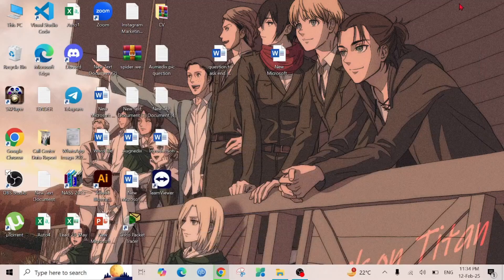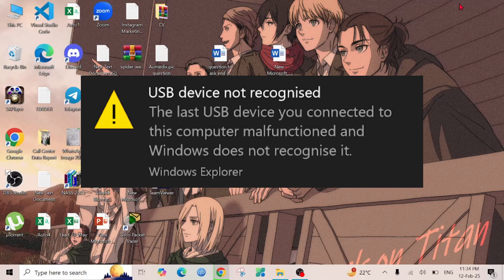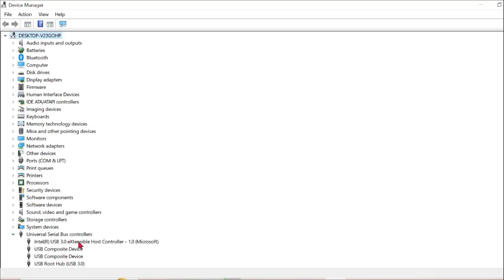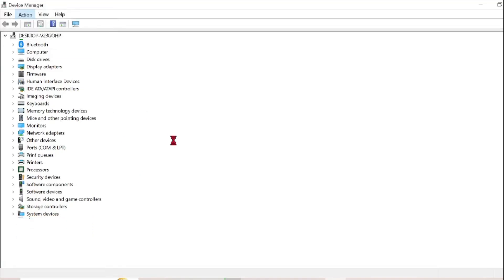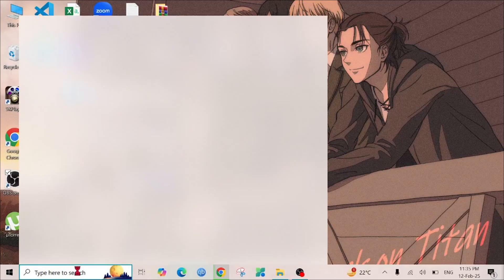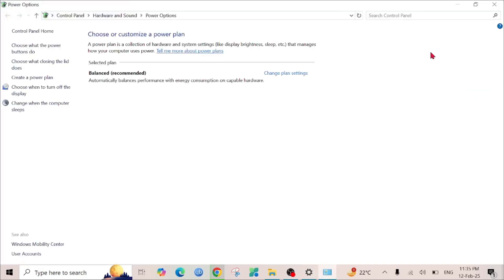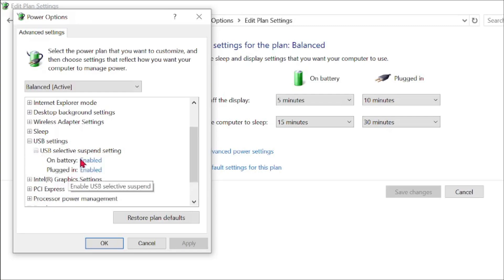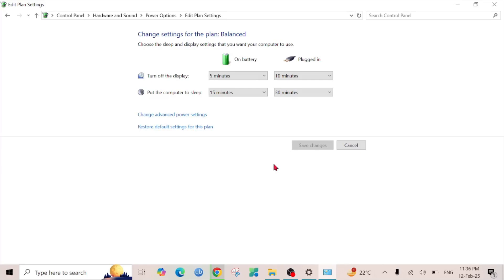Fix USB device not recognized in windows 10 (2025)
FIX "USB Device Not recognized" in Windows 10

In This Video You Will Find How to Fix USB Device Not Recognized in Windows 10 With Some solving method.

mobile not connecting to pc via usb
external hard drive not showing up in my computer
how to fix usb device not recognized
how to fix usb device not recognized windows 10
solve usb problems